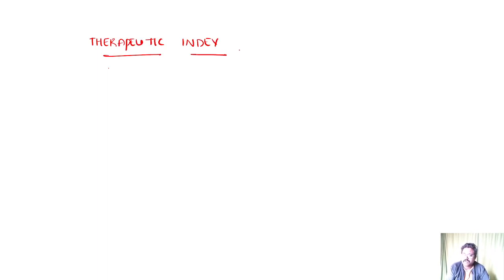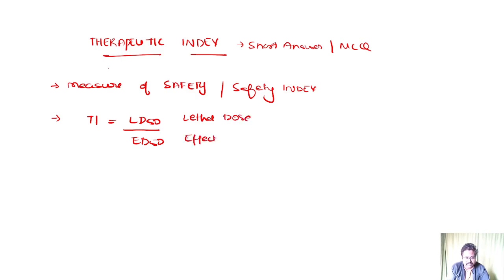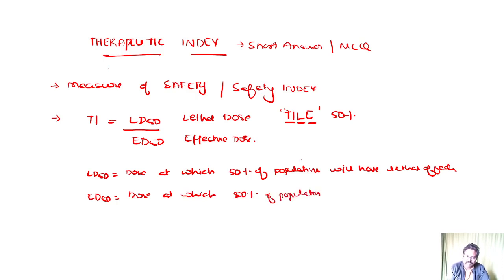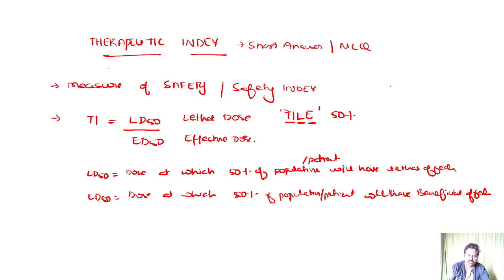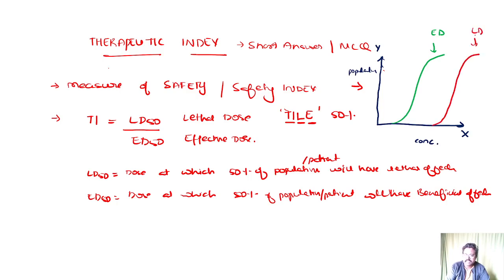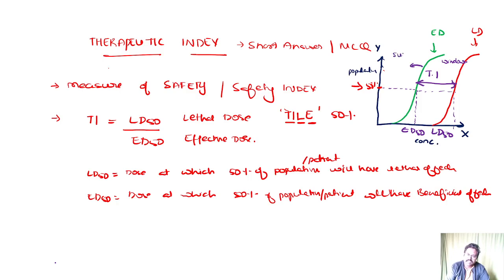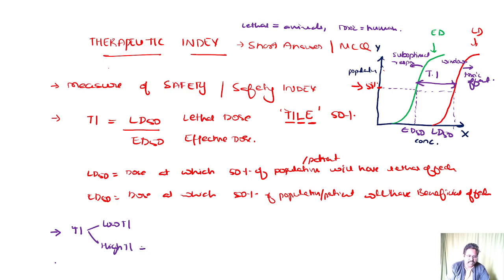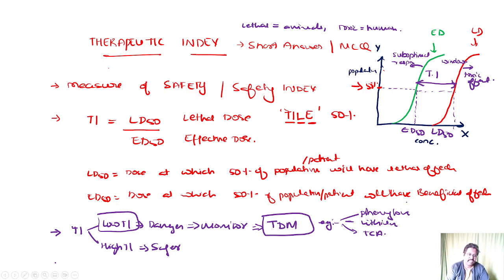THERAPEUTIC INDEX (Explained in 5 min) PHARMACOLOGY THEORY EAMS MADE EASY + LMR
This video explains the very important topic in General Pharmacology- Therapeutic Index
Definition
formula
clinical implications.